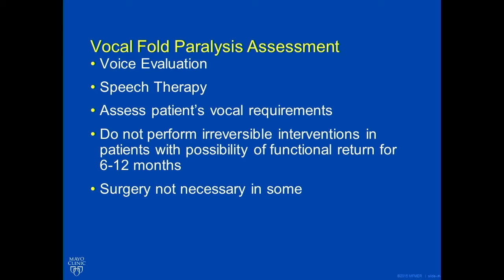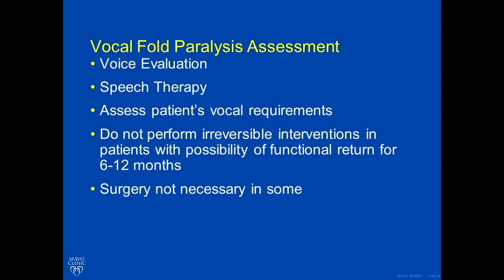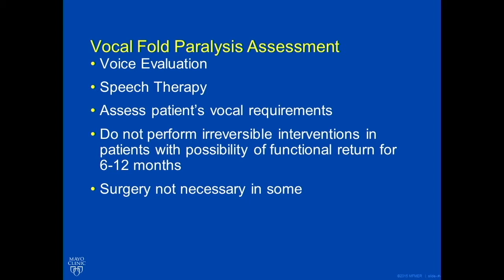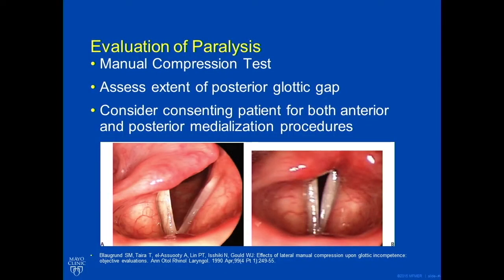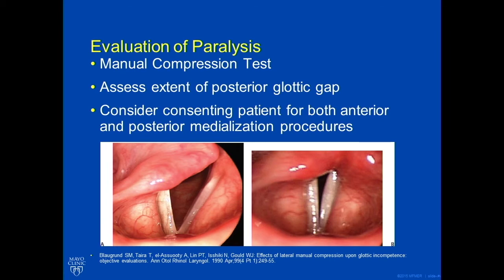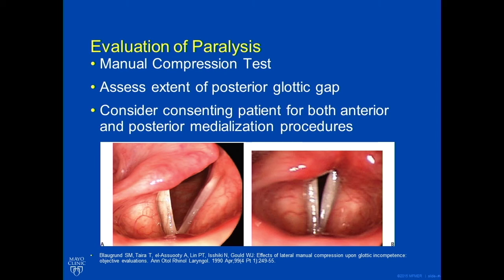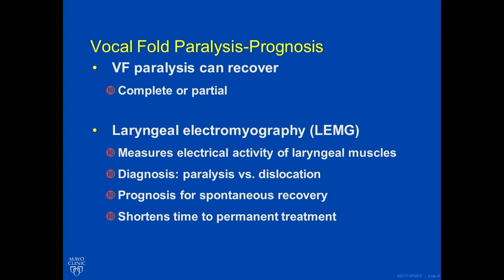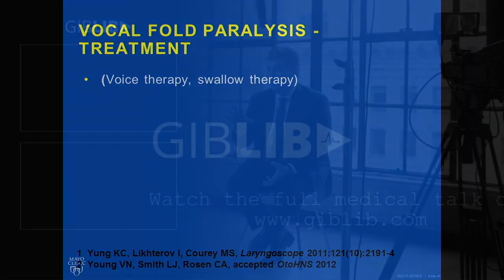Medialization Laryngoplasty, to Inject or to Implant by Amy L. Rutt, DO | Preview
Check out this preview of Amy L. Rutt, DO’s informative medical talk about Medialization Laryngoplasty, to Inject or to Implant. You can view the full video and many others like this by being a subscriber. Learn from the world's best doctors, online with GIBLIB!